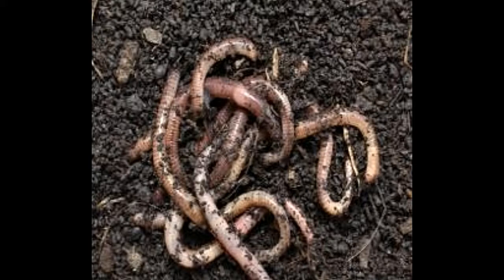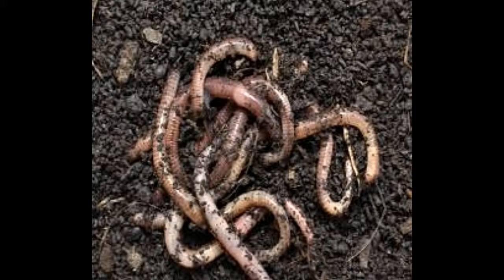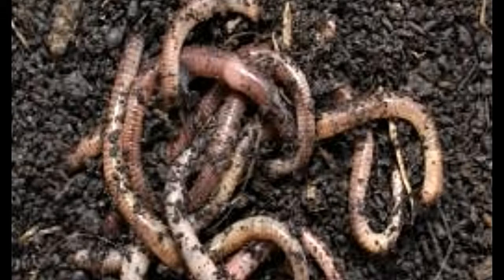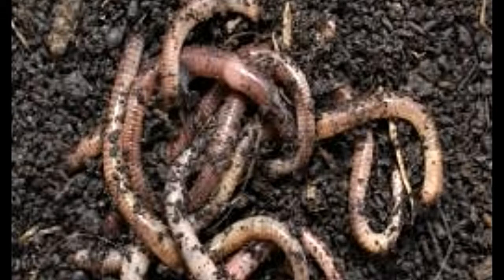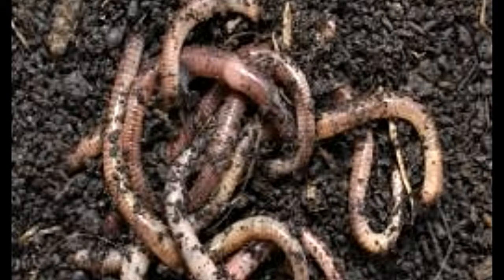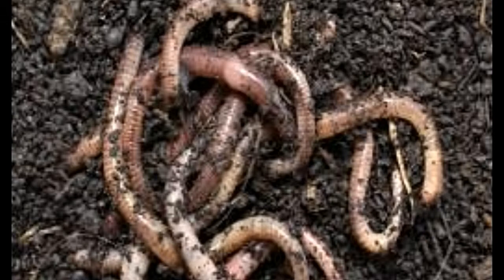Earthworm Habitat Do You Know Where They Live